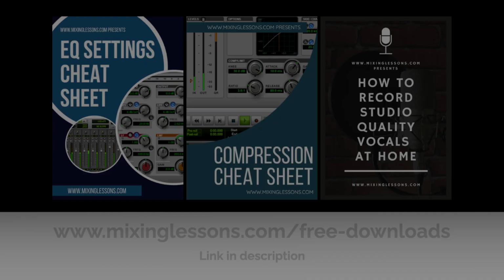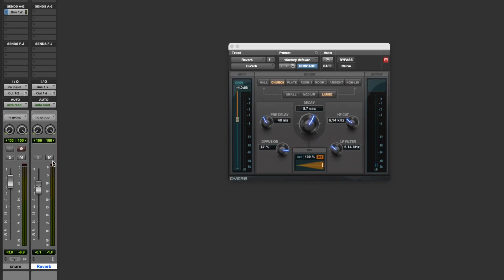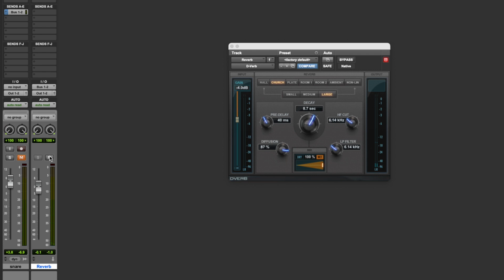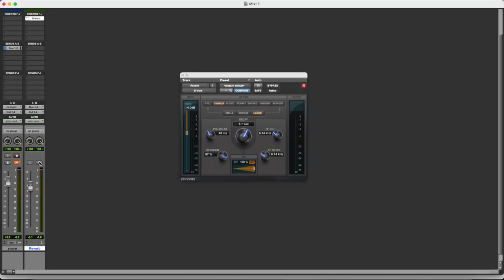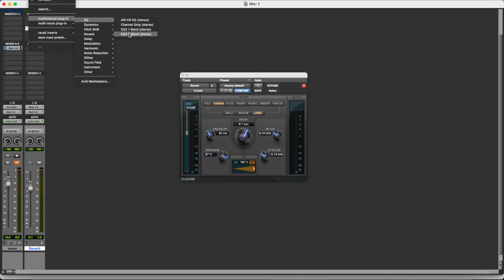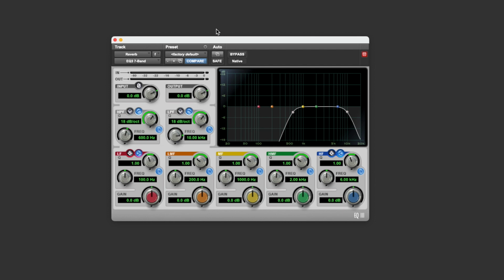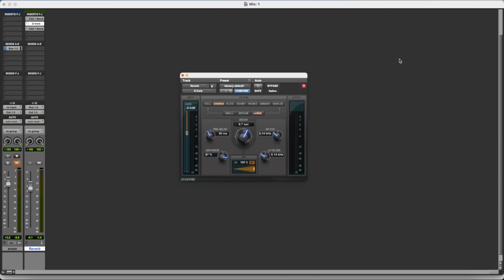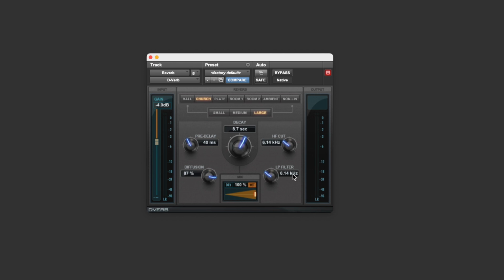How to EQ your reverbs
Have you ever added reverb to your session, only to discover that your mix starts to sound muddy or harsh? This happens because EQ plugins introduce their own frequencies into your mixes. As such, it's essential to EQ your reverbs, just as you would with any other signal. In this video, I'll walk you through two effective approaches to EQing your reverbs.